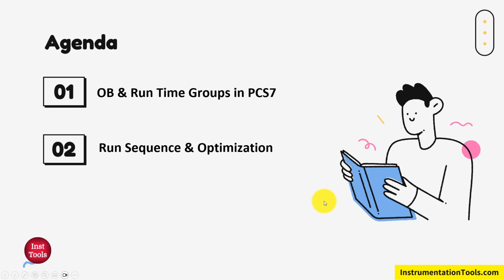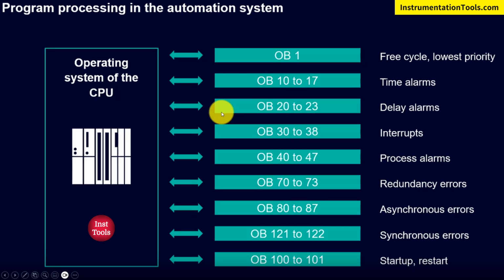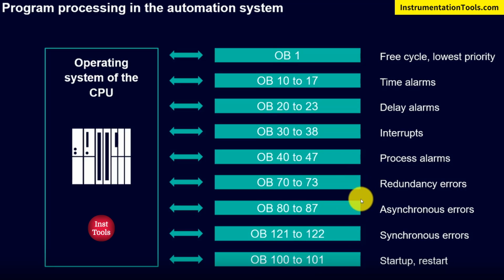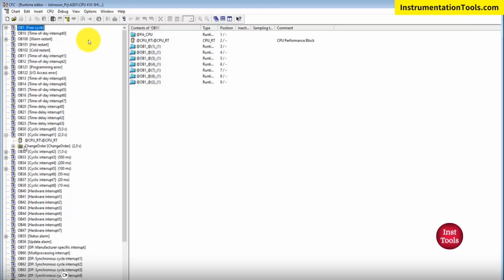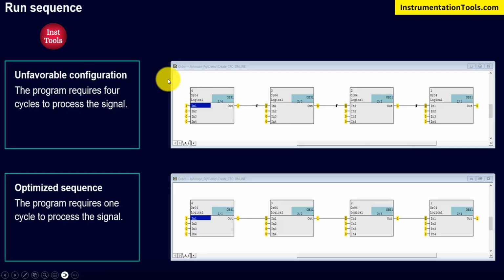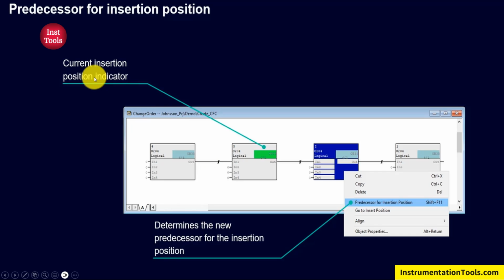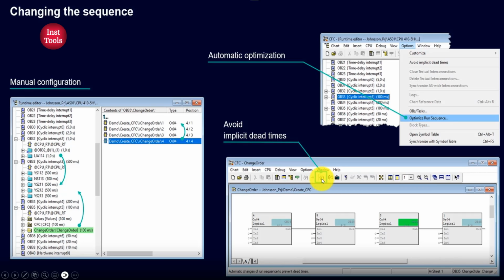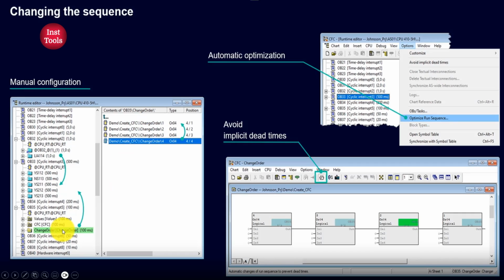Organization Blocks & Run Time Groups - PCS 7 Siemens Simatic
In this video, you will learn the organization blocks (OB) and run time groups sequence & optimization in Siemens PCS 7 Simatic.